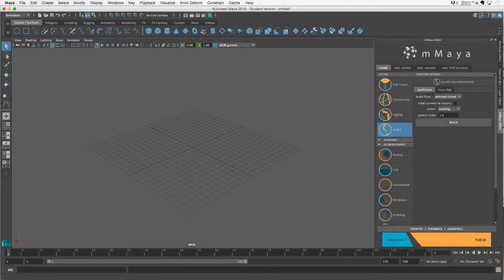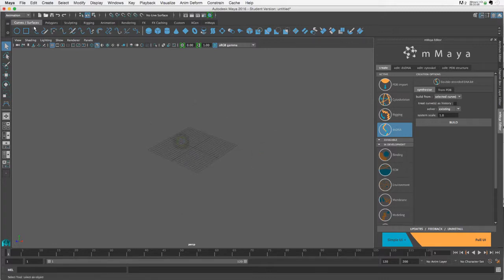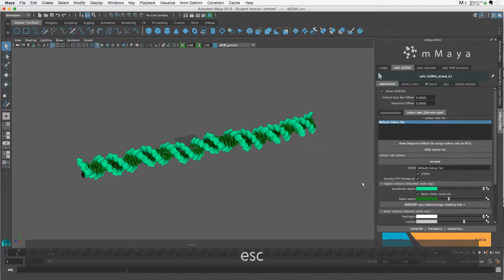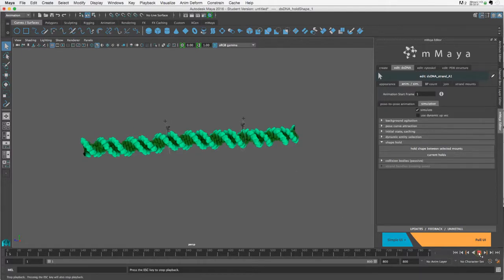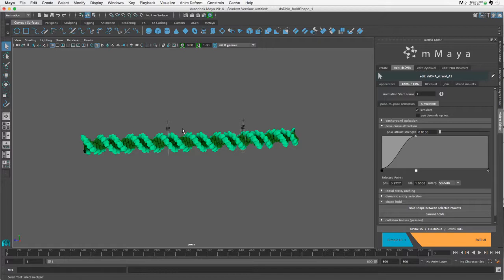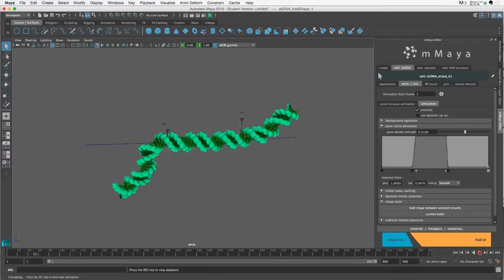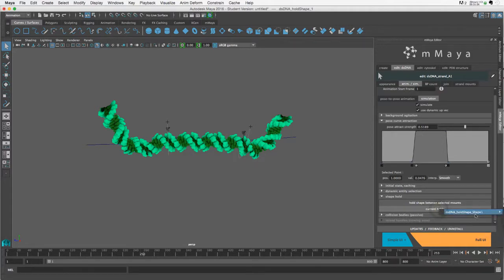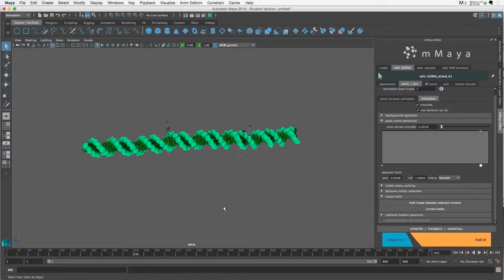Introduction to Molecular Maya dsDNA Kit - Chap15 Shape Holds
Learn how to model, animate, and visualize structurally-accurate double-stranded DNA using the automated features of the Molecular Maya (mMaya) double-stranded DNA (dsDNA) kit.